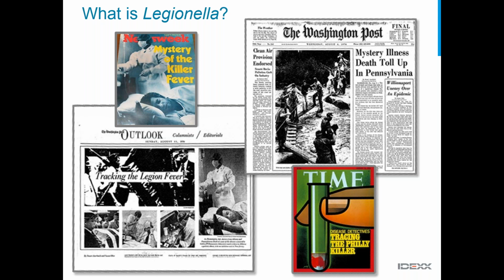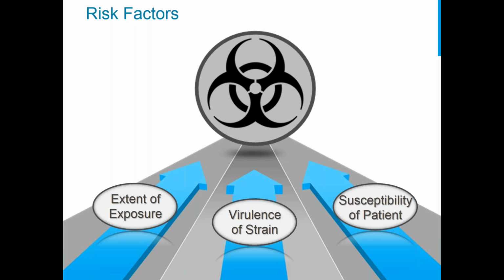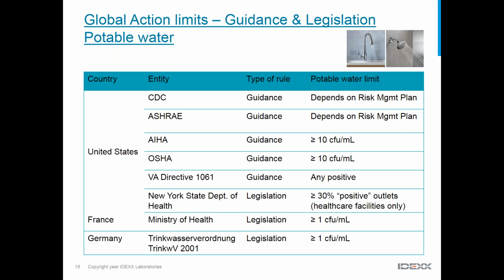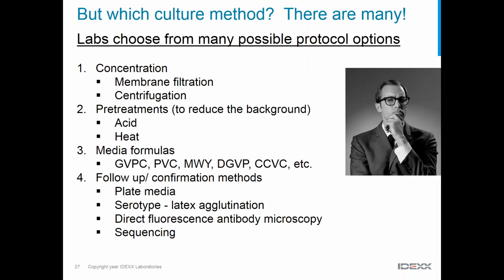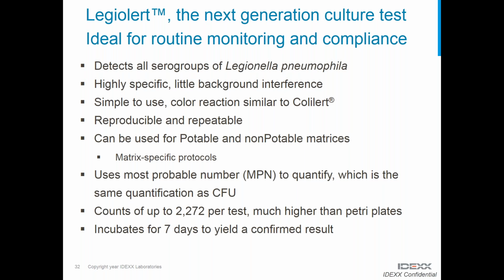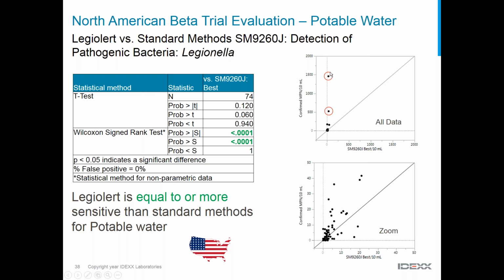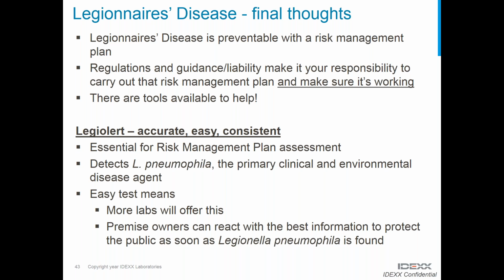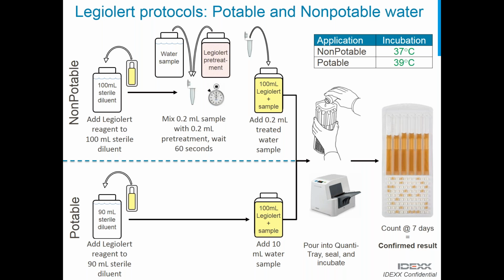Reducing Legionella Risk with Confidence. Webinar hosted by AWT (Association of Water Technologies)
Presented by: Dr. Dan Broder, Lead Scientist , IDEXX’s Legiolert R&D team